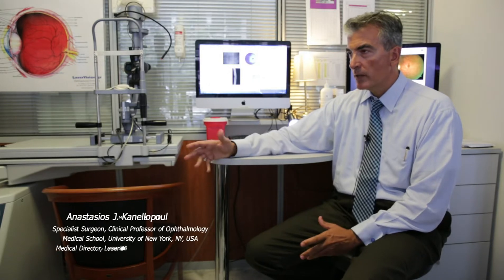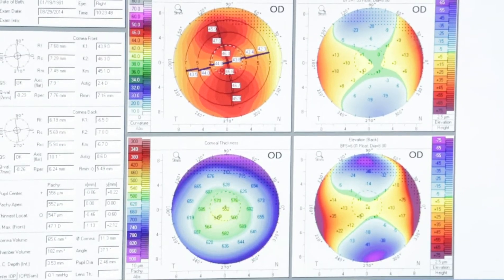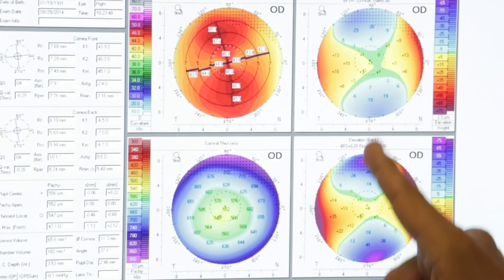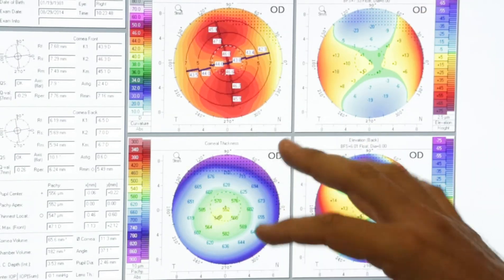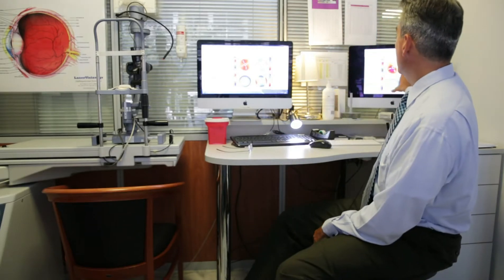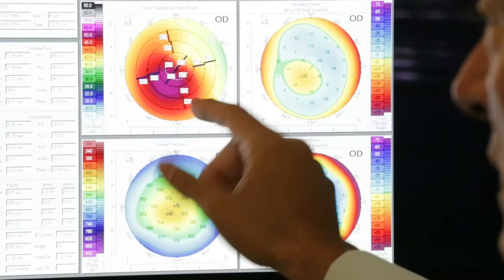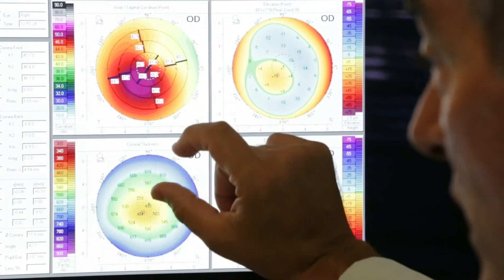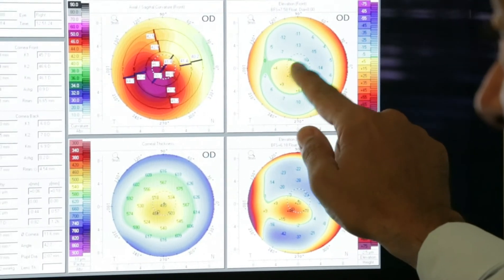Keratoconus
Dr Kanellopoulos talks about Keratoconus